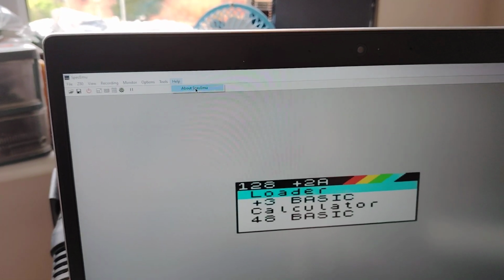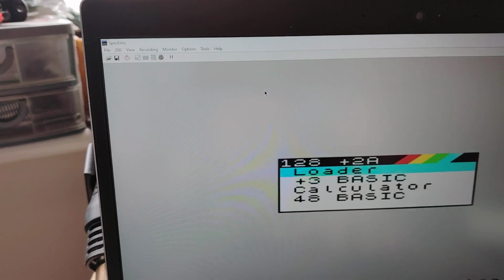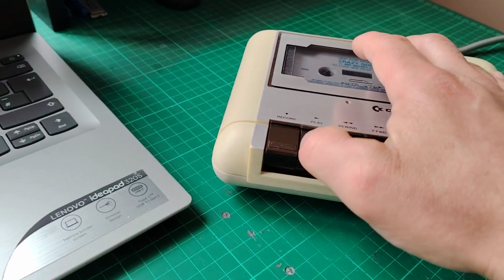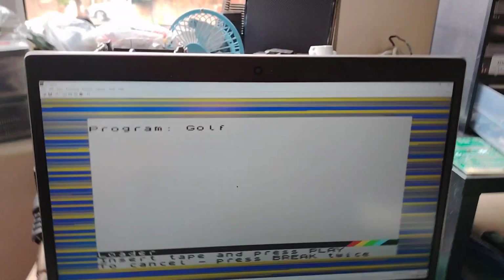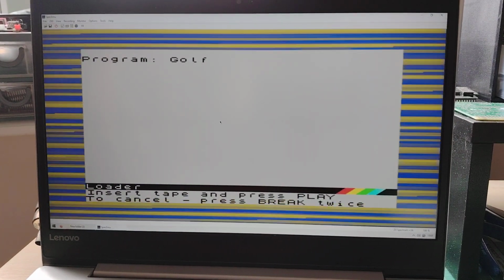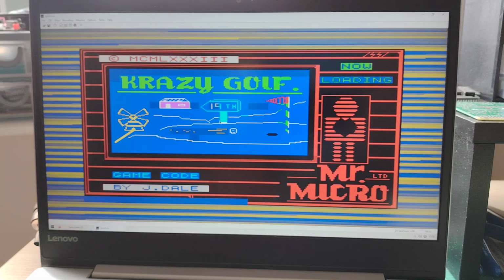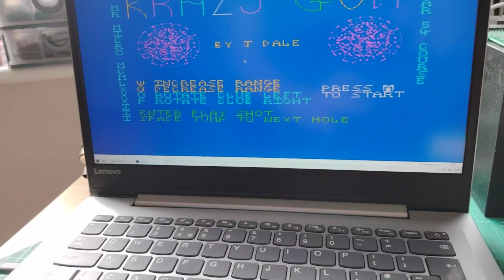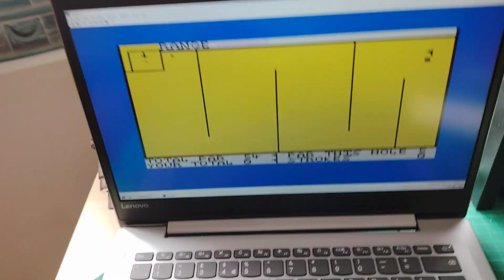Loading a ZX Spectrum Game with Commodore Tape deck using an emulator on Win10 Laptop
This video goes to Winvice Dev team.We want this cool feature.